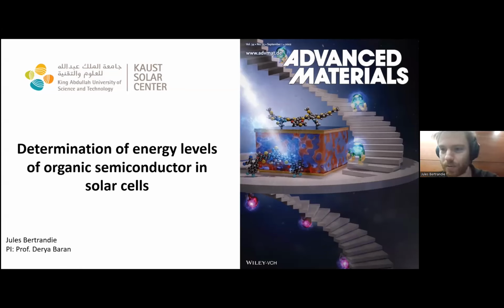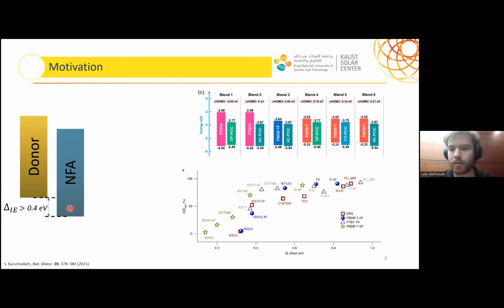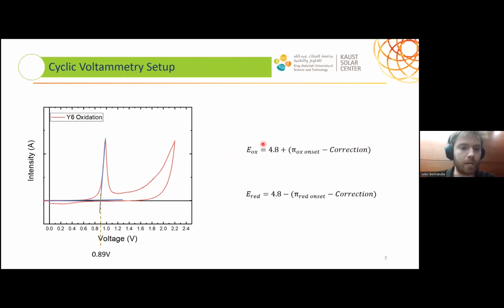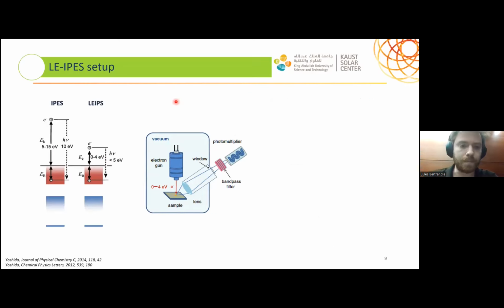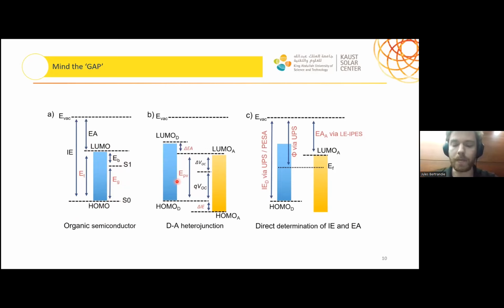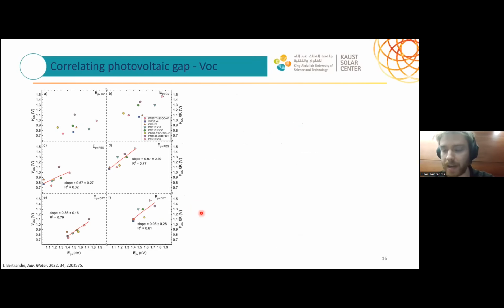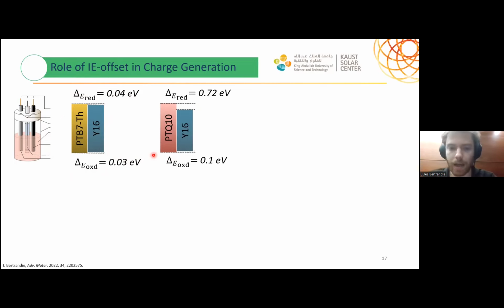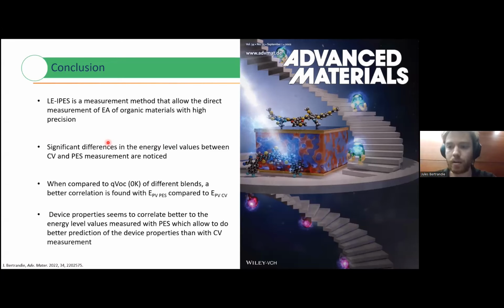Jules Bertrandie – Determination of the energy levels of organic semiconductors in solar cells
For more information about the NGSE PhD-Postdoc series and to register for future talks go to:

Talk Given by Jules T Bertrandie a PhD in KAUST on the 8th of February 2023.
Determination of the energy levels of organic semiconductors in solar cells
Abstract:
The electronic structure of organic semiconductors (OSCs) is an essential parameter of the design of organic photovoltaics devices (OPVs). The accurate determination of the energy level of OSCs is crucial to understand underlying mechanisms such as dissociation mechanisms of exciton in OPVs. It is therefore critical to use methods and techniques which allow comparable results and accurate enough to favor correct interpretations of results.
This talk will give a brief introduction of different methods, such as cyclic voltammetry (CV), ultraviolet photoelectron spectroscopy (PES) or photoelectron spectroscopy in air (PESA), used to determine the energetics of OSCs. By comparing the measurement of those techniques with OPV performances, differences between the methods are highlighted. The most commonly technique used in the OPV field to measure the energy levels, CV, is accessible and have simple operation. However, with values obtained via CV, no clear correlation is found when compared with OPV device parameters. On the other hand, values obtained by ultra-violet photoelectron spectroscopy (UPS) and low energy inverted photoelectron spectroscopy (LE-IPES) show better correlations. For instance, the photovoltaics gap Epv, difference between the ionization energy (IE) of the donor and the electron affinity (EA) of the acceptor, correlate better with the open circuit voltage (Voc) when measured with PES compared to CV. Another aspect studied is the blends like PM6:Y6 which have been reported with a low IE offset when measured with CV. It the case of PES method, it not only shows that the reported efficient low IE offset blends with CV appear to have a bigger energy offset with PES values. But it also demonstrates a systematic non-efficient charge generation for devices with low IE offset measured by PES. Those observations can bring insight for the future designs of OPVs but also for a broader community working on OSCs.